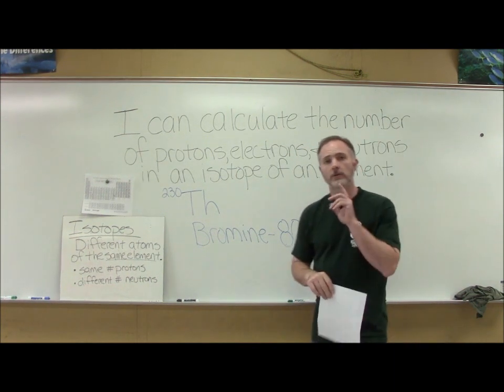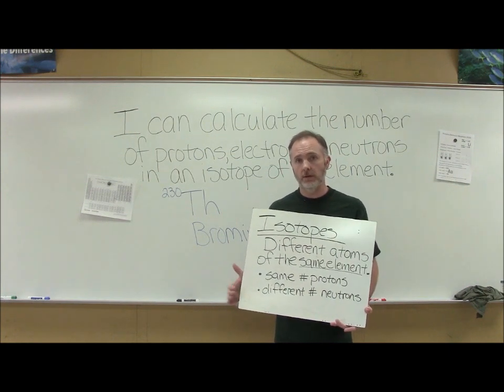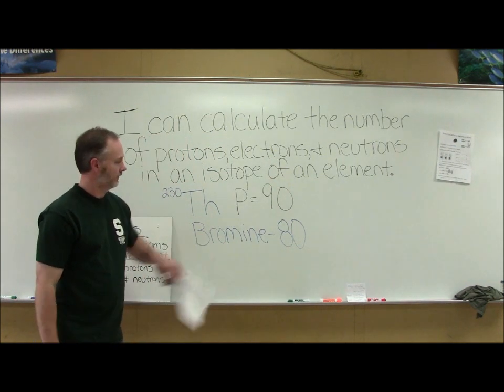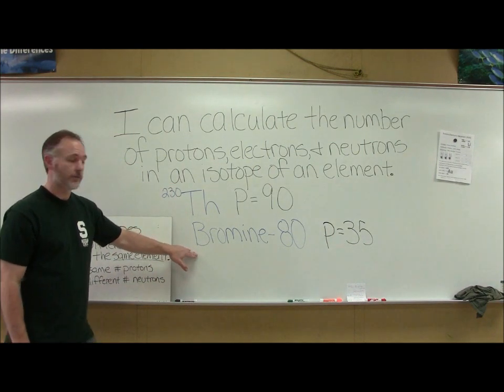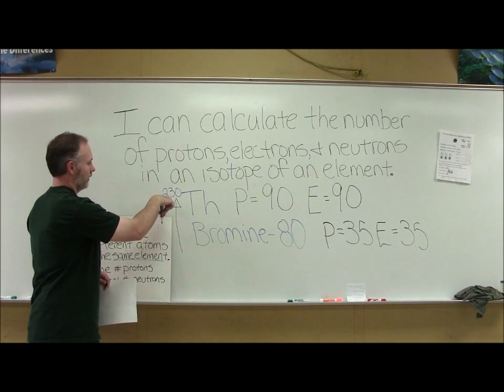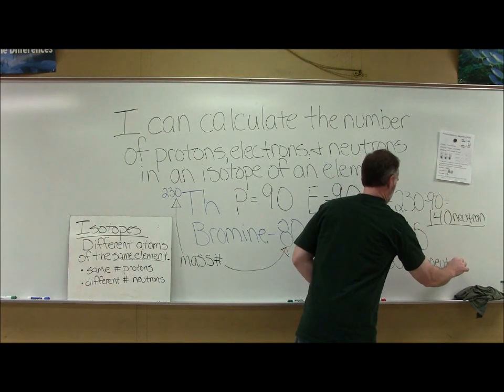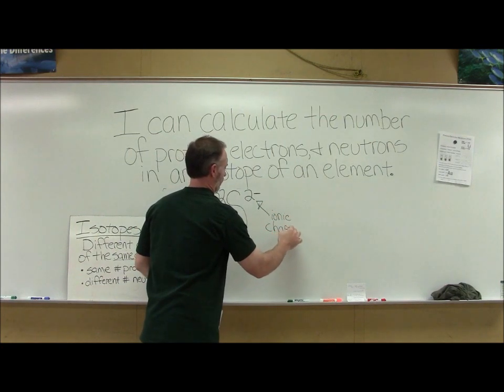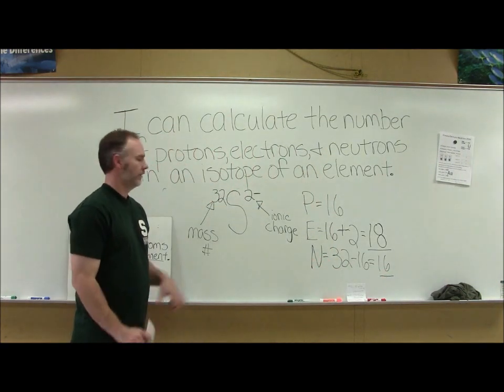Calculating PEN Video Lecture